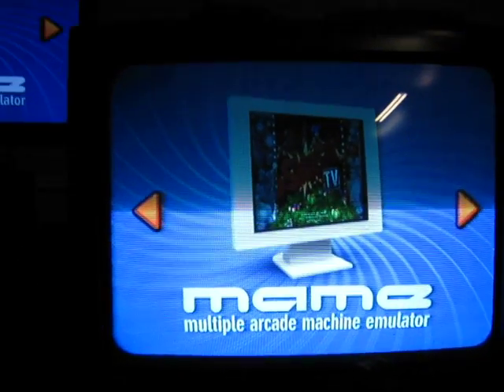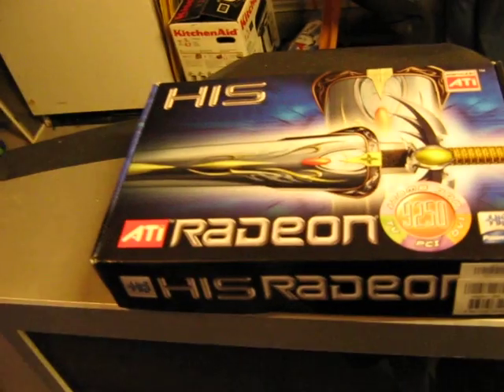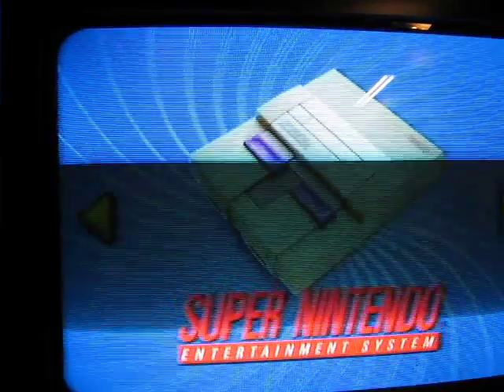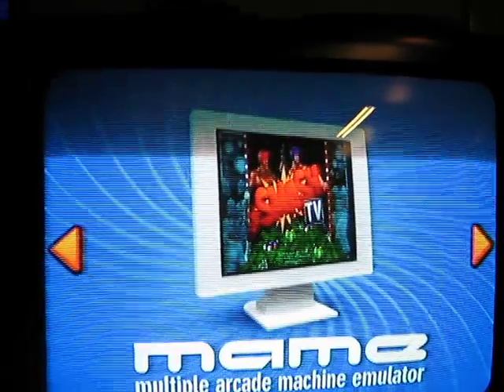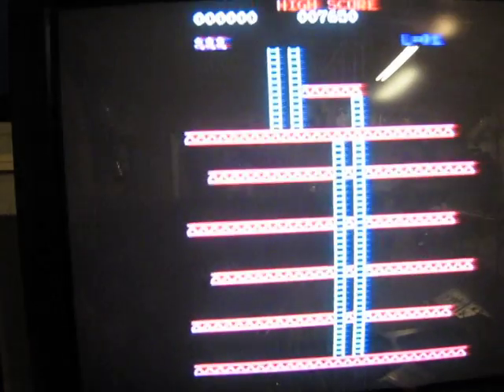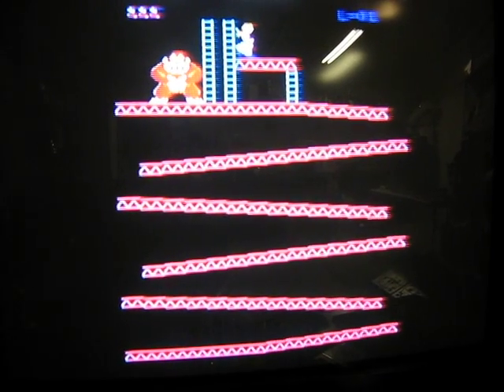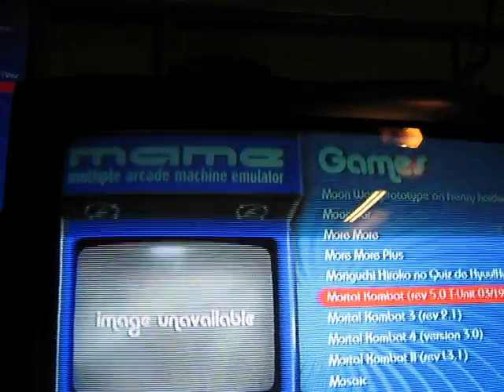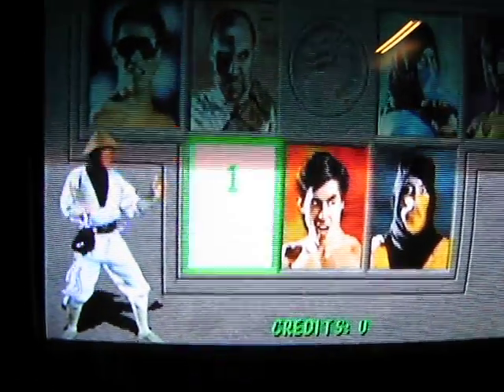MAME Machine progess 3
Got my video card in, and now tweaking settings outside the cabinet.  This video shows everything working like it should.